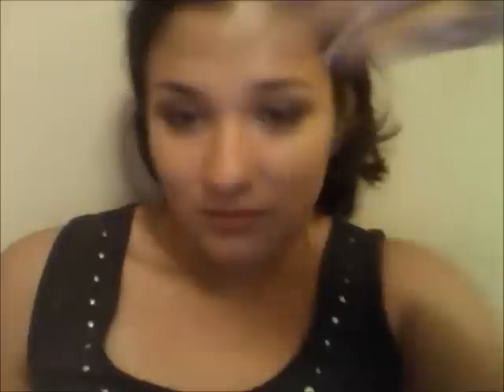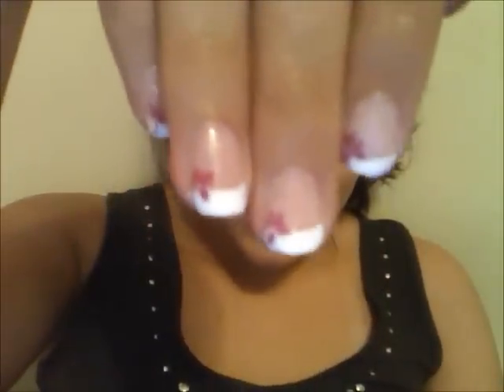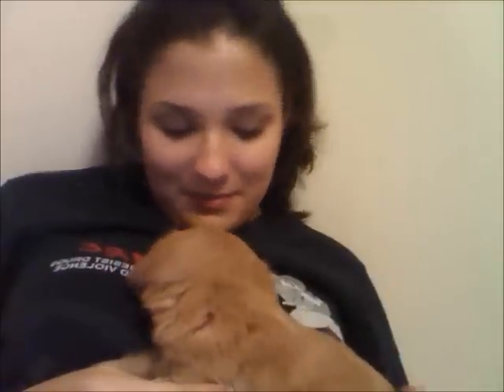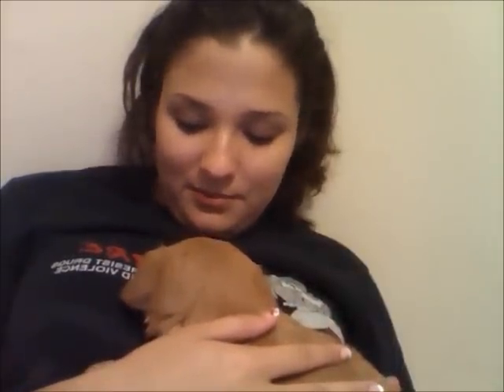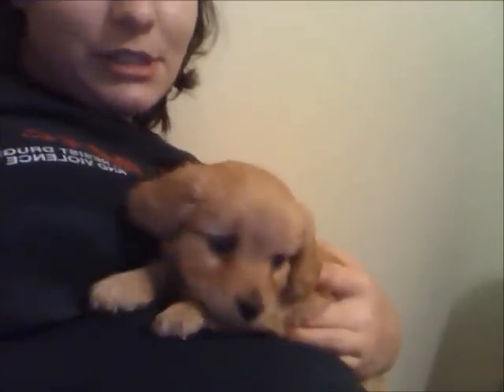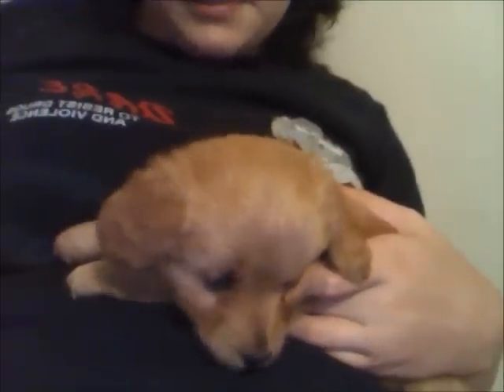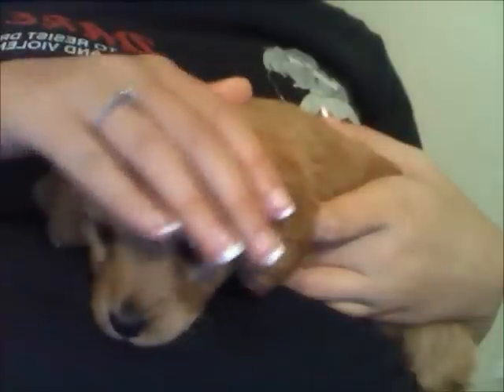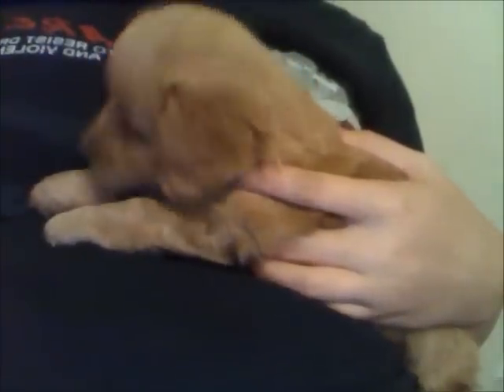NOM: April! (and my new puppy)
Hey everyone! These are the nails of the month of April! I hope you guys enjoy! The flowers add a spring touch to the nail, you think? Love, Tabitha!

Colors Used:
Rimmel - Base and Top Coat
LA Colors - Energy Source
OPI - Pamplona Purple

P.S. Thank you Cristina for making me the owner of the wonderful Naked palette, an adorable make-up bag, five amazing nail polishes, your favorite mascara, and a gorgeous sample of Urban Decay lipstick! :D

Cristina's channel!